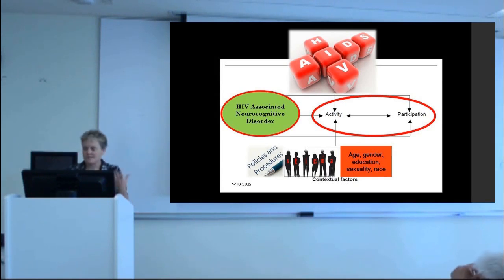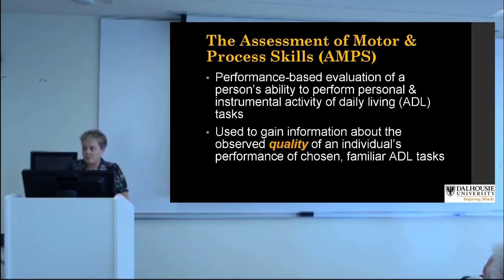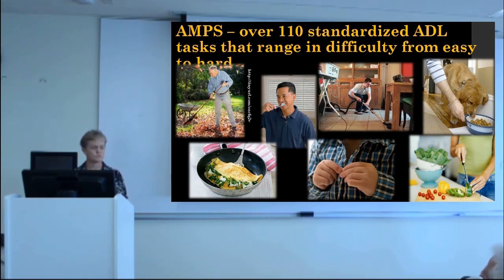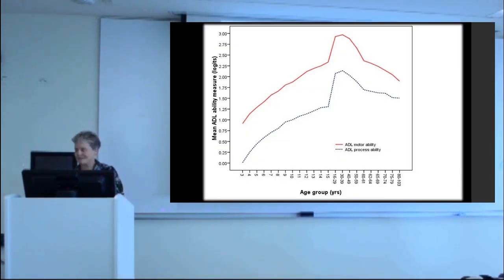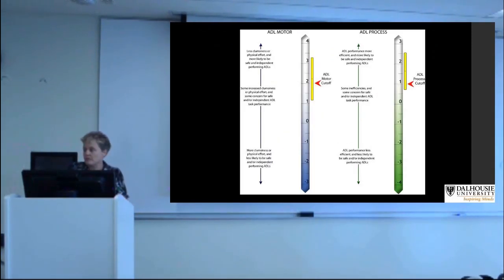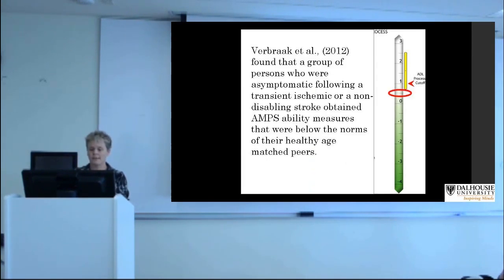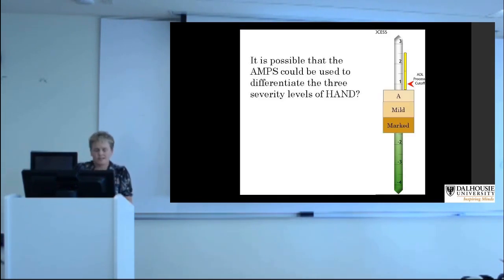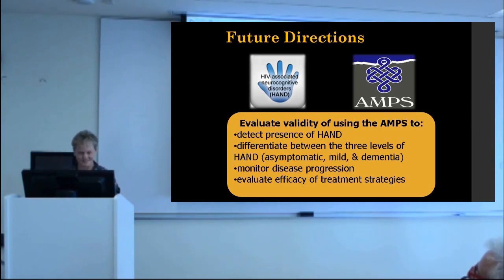Brenda Merritt - CIHRRC Forum 2013